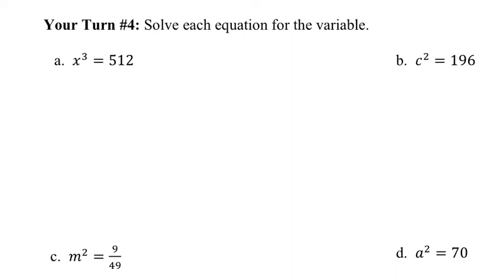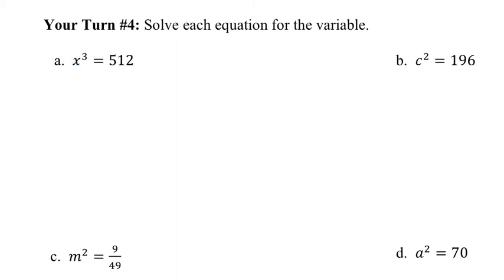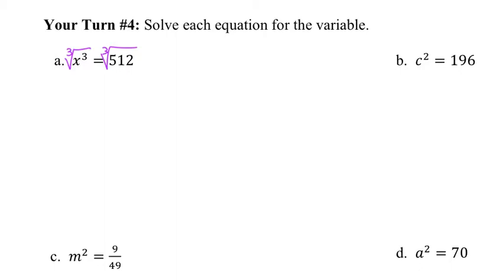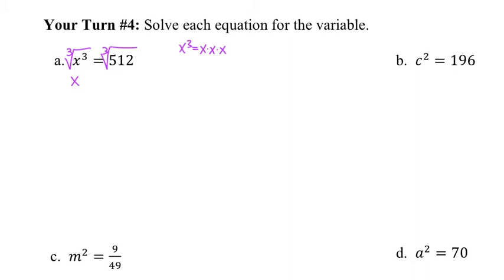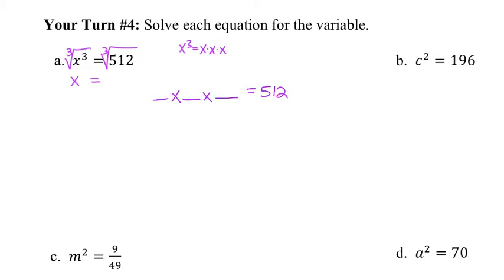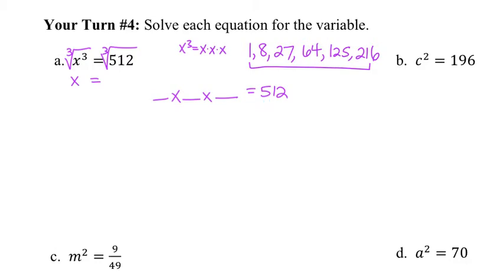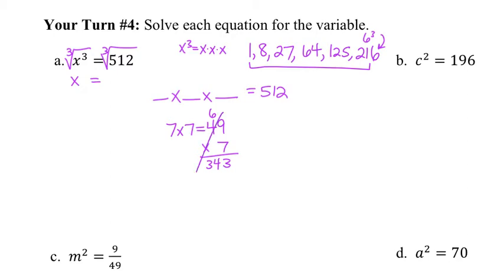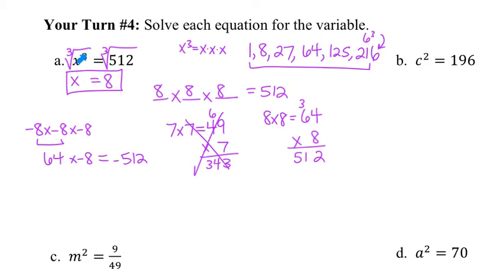1.1 Part 2 - Your Turn #4 part a - Ms. Booten